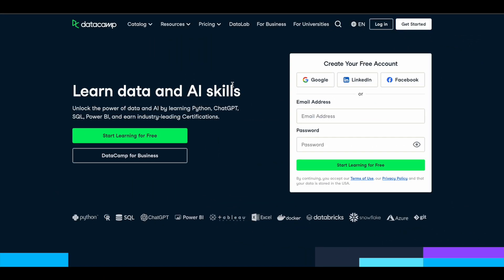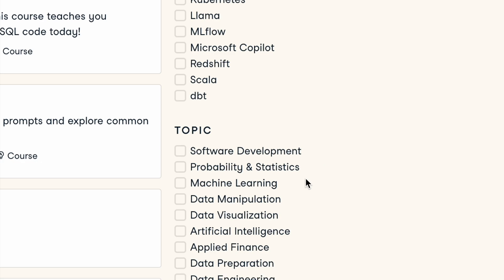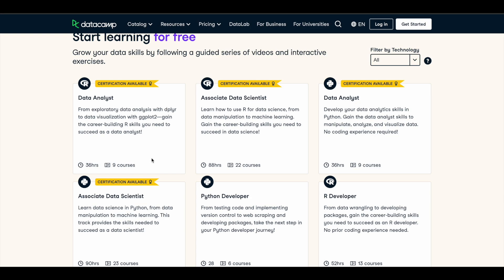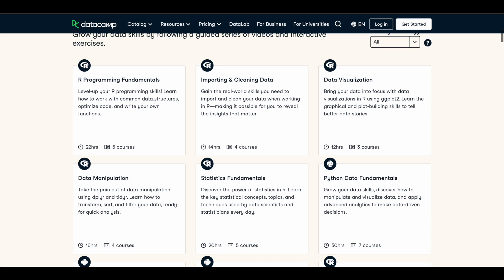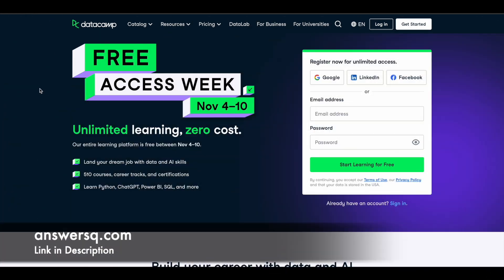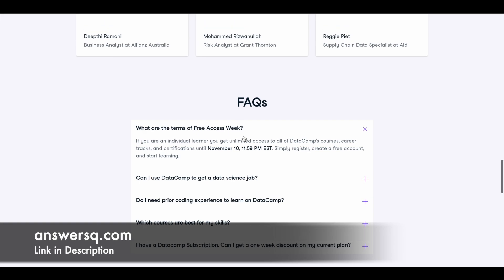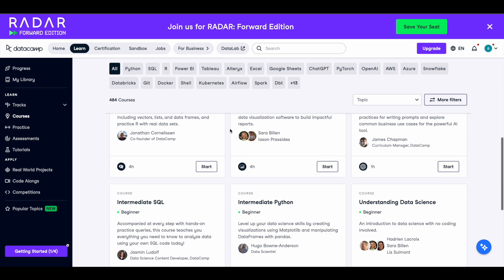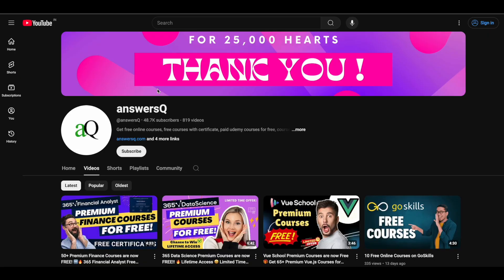510+ Free Courses 🎁 DataCamp Free Subscription 2024 🔥 Limited Time Offer.. ⏰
Get DataCamp free courses with certificate through their Free Access Week offer for a limited time. DataCamp offers unlimited data science courses, projects, assessments, and certifications available in their e-learning platform for absolutely free through DataCamp Free Access Week offer.